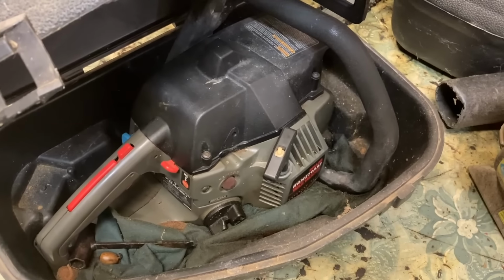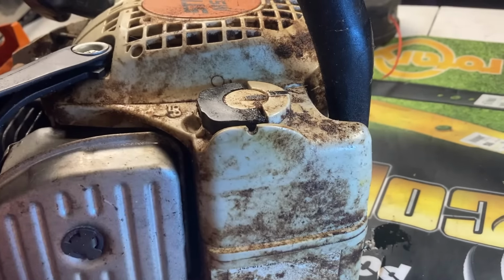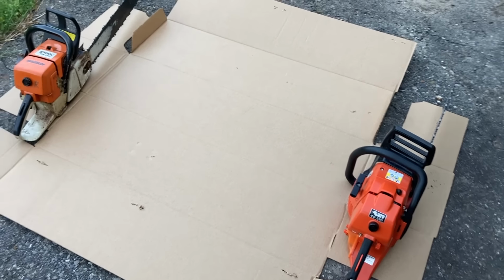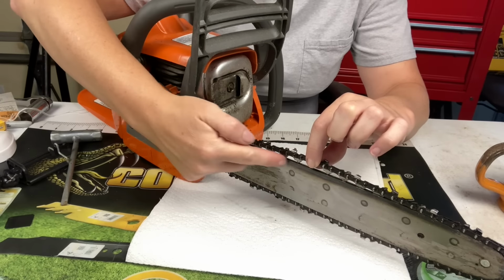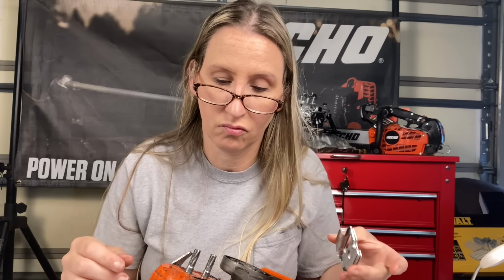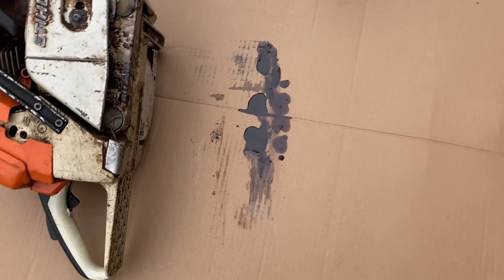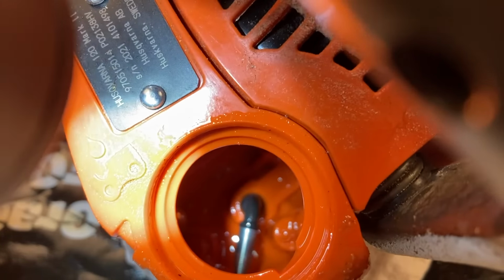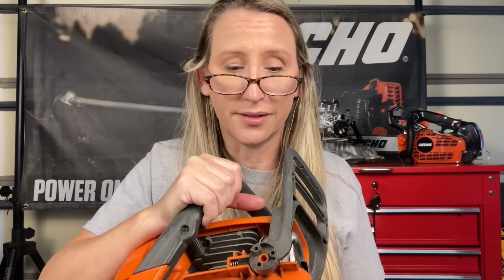Chainsaw leaks bar oil? The most common reason why AND Husqvarna saw leaking oil FIXED!! Repair Vlog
Find some of my favorite tools in the list below!